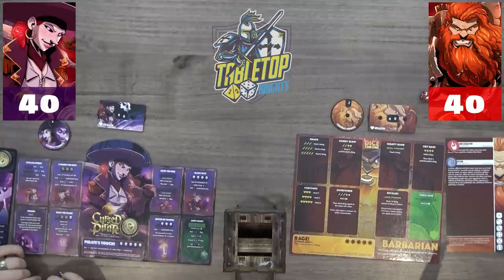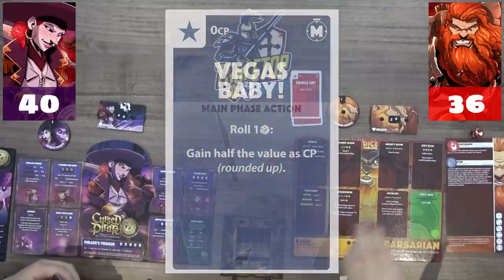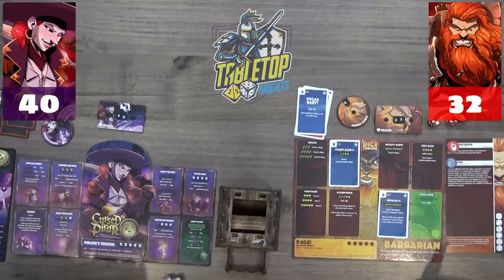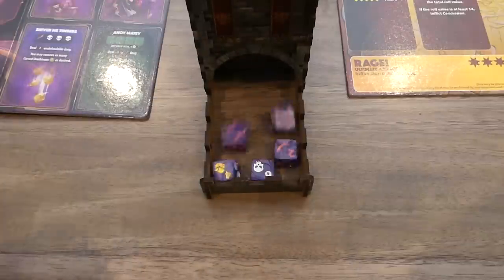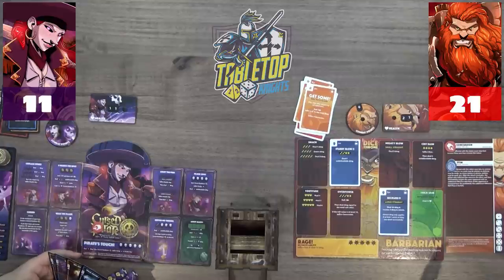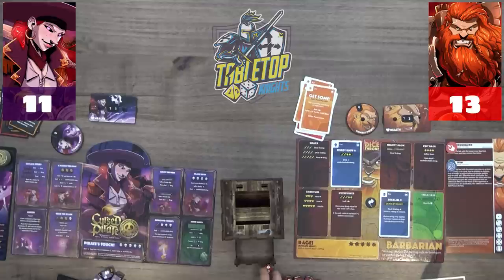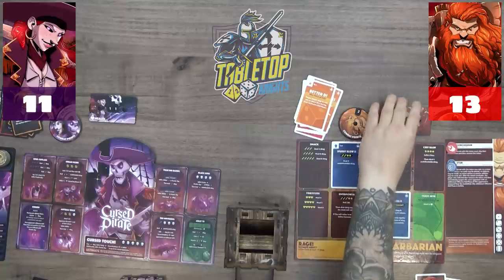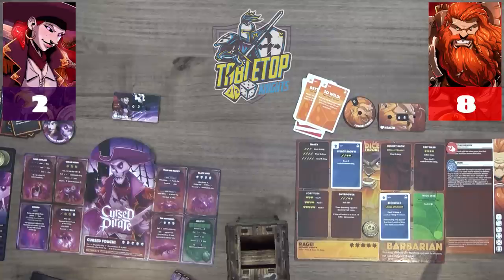LET'S PLAY - Dice Throne - CURSED PIRATE VS BARBARIAN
Victor is joined by new Dice Throner Caleb as they fight head to head! Victor is the Mighty Barbarian while Caleb is the Cursed Pirate! Stay turned for plenty more Dice Throne!